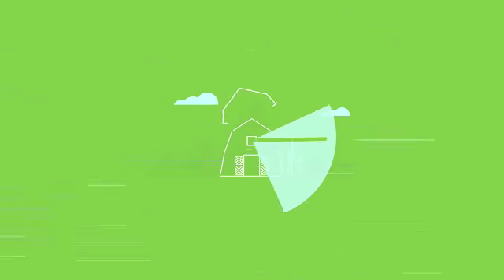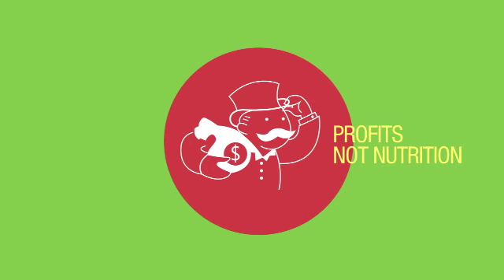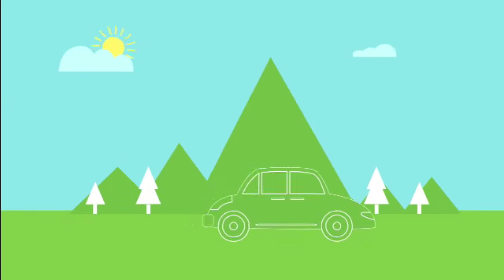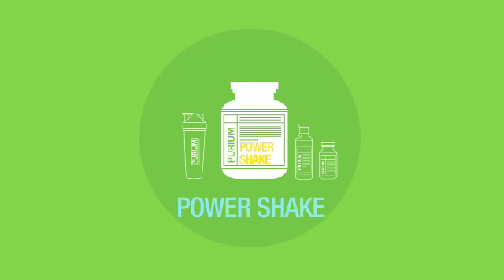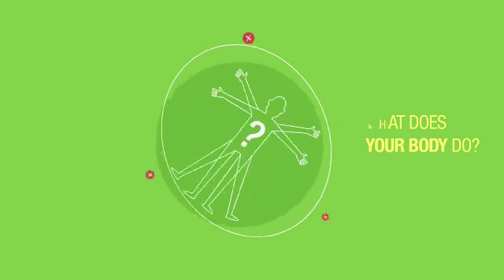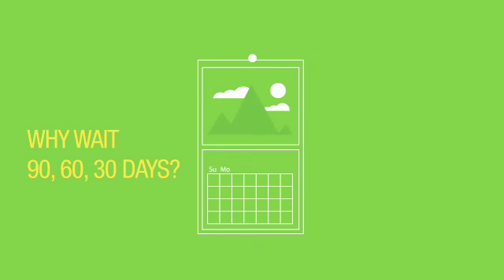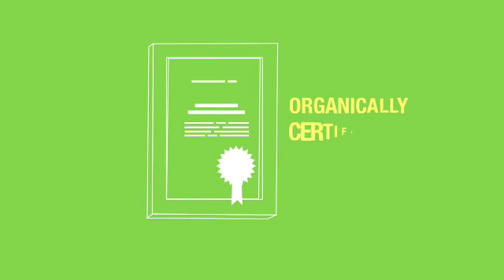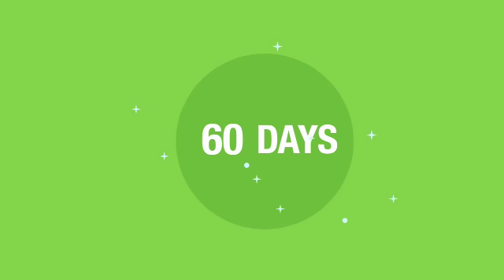Purium 10 Day Transformation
The solution to the pollution...Easy, life changing results in just 10 days with a 60 day guarantee.